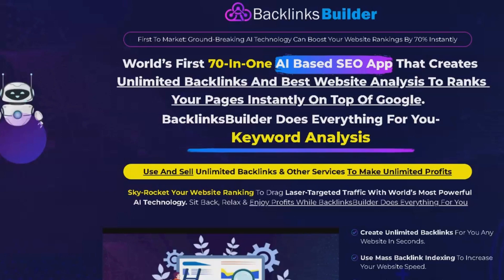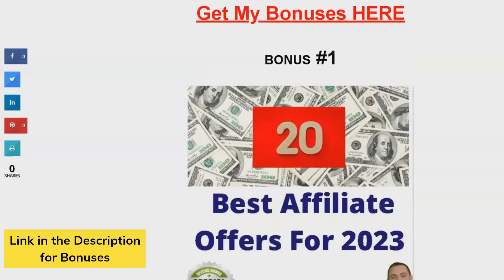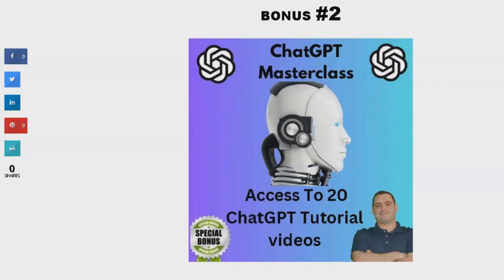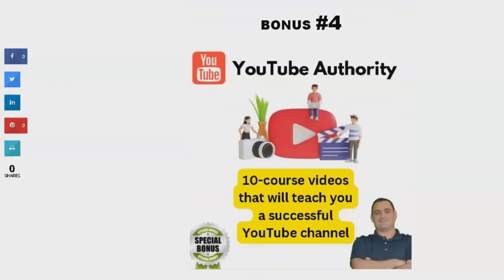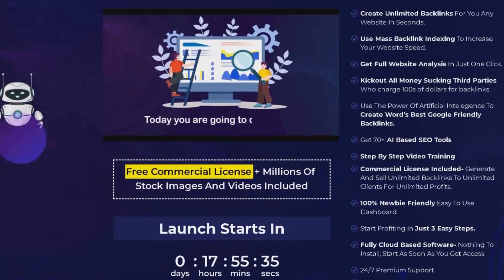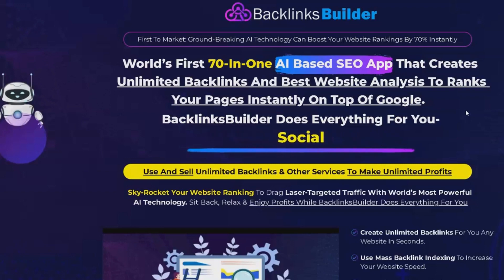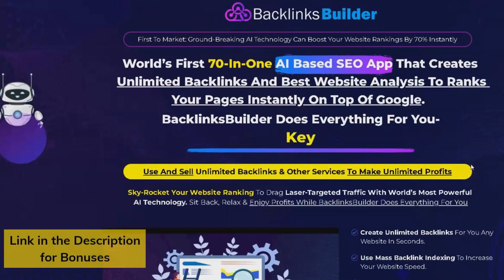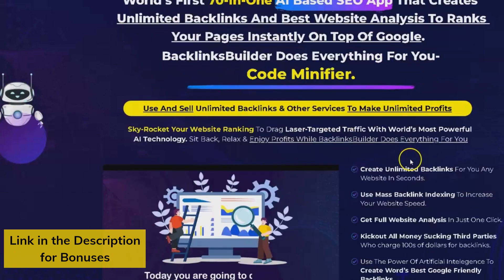Backlinks Builder Review | Boost Your Website's SEO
Backlinks Builder review

Ranking on the first page of Google is crucial for online success. One of the most effective ways to improve your website's visibility and drive organic traffic is through the use of backlinks. However, building high-quality backlinks can be time-consuming and challenging.

🔥How to make  $500 per day

Backlinks Builder review,Backlinks Builder,Backlinks reviews,Backlinks Builder bonuses , Backlinks Builder reviews,BacklinksBuilder review